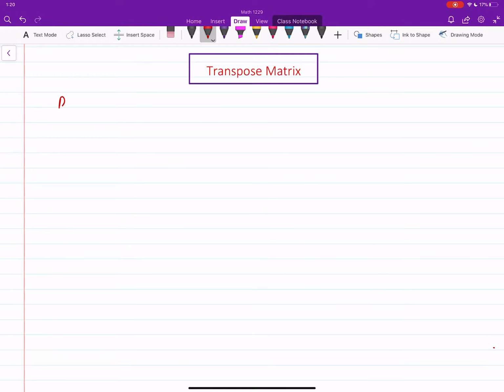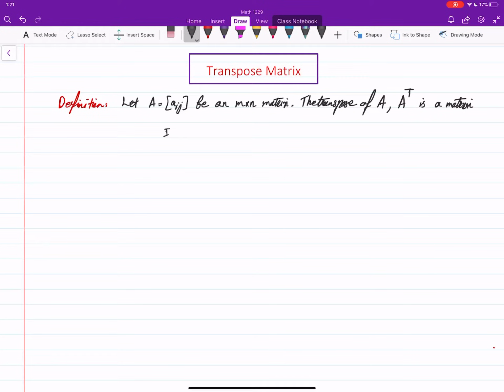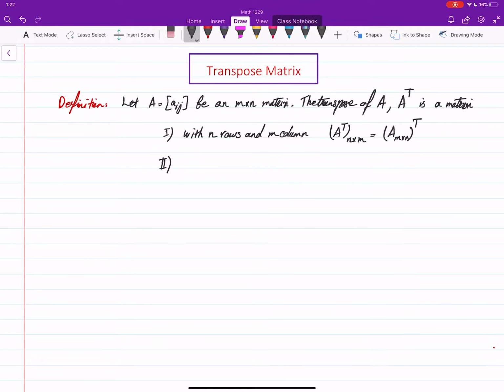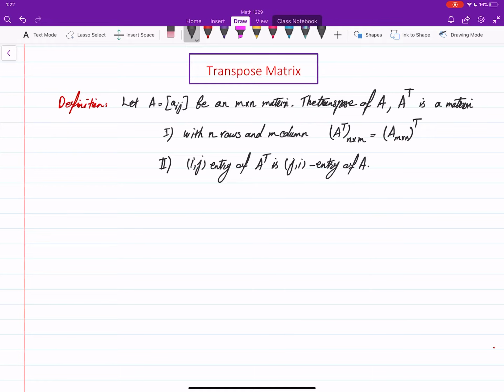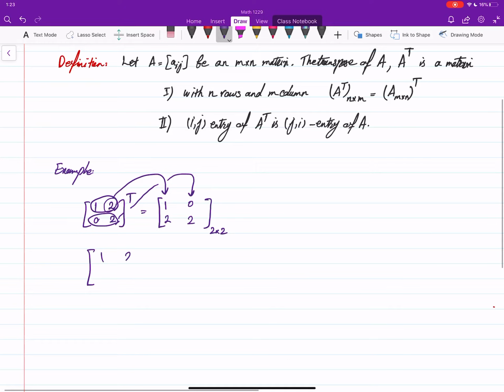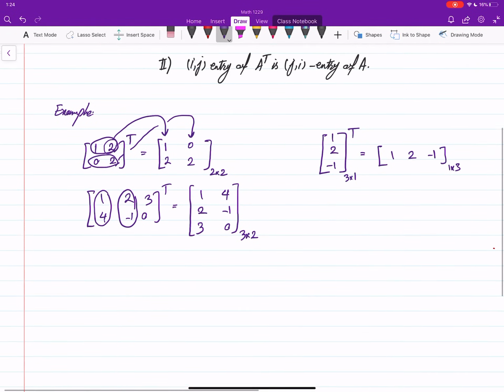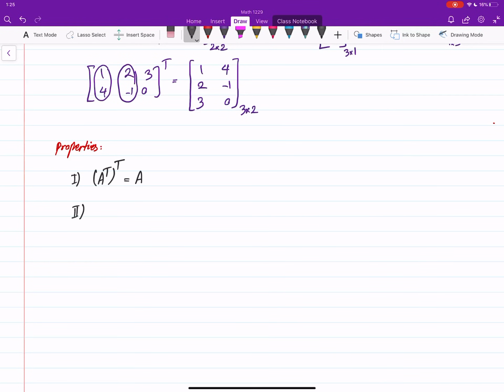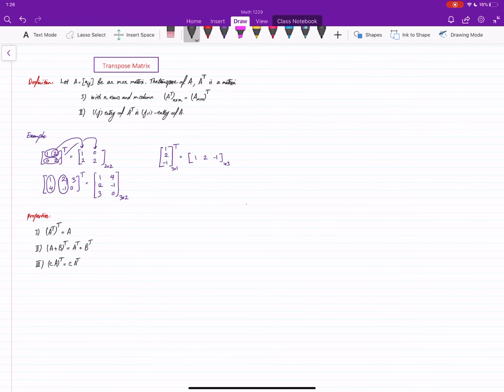Labtube-(Elementary Linear Algebra)-Transpose of a Matrix